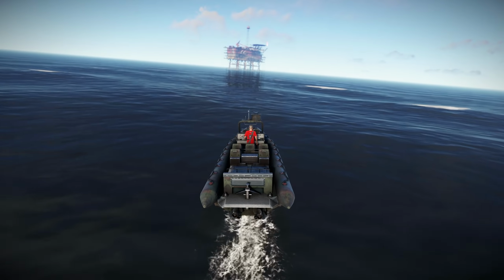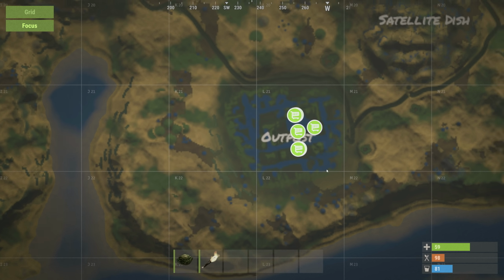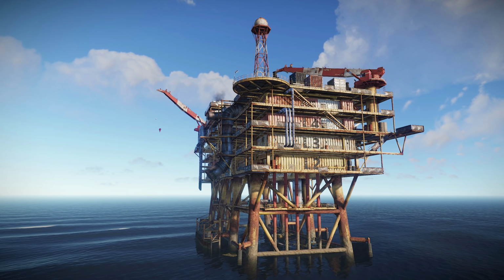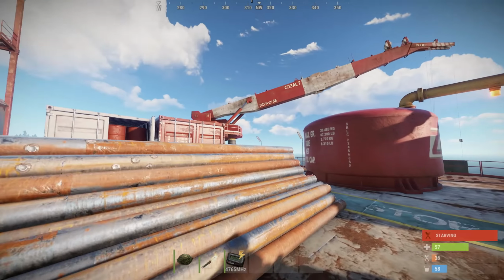Crafted silencer models and.. HORSE RIDING SOON!?? | Rust update 12th April 2019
Some new crafted silencers made from soda cans and oil filters are in the works, there are also a whole load of map changes coming plus horse riding soon?? Enjoy!

Gameplay footage from Rust